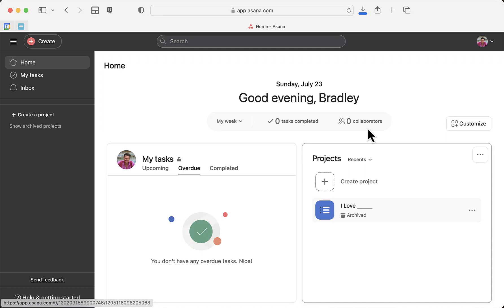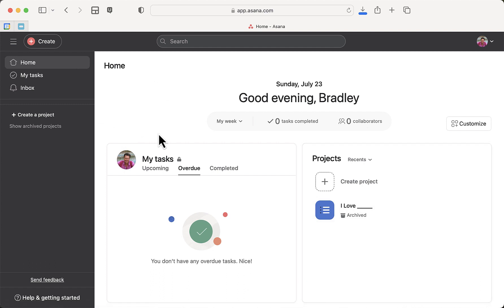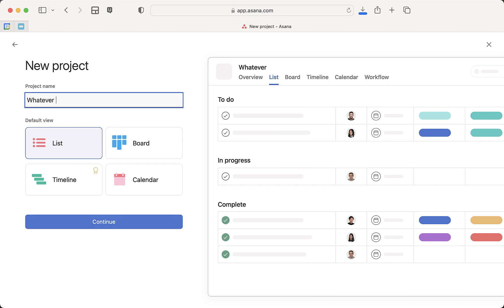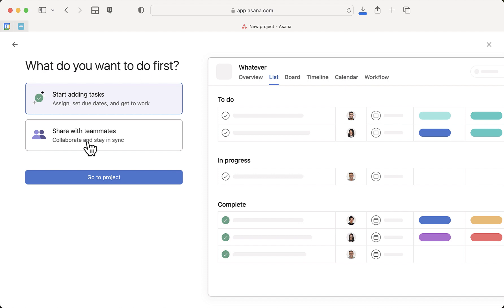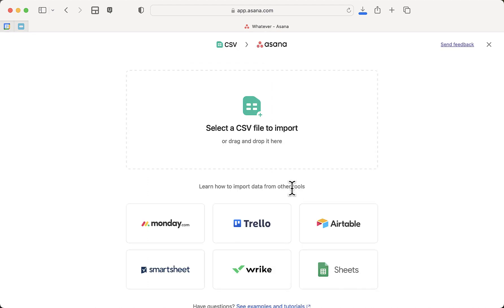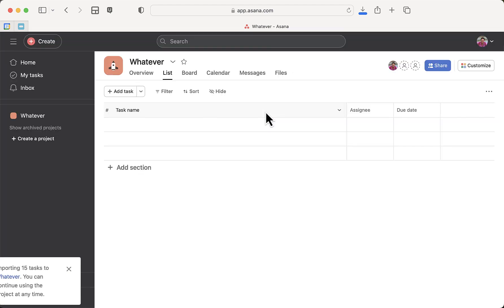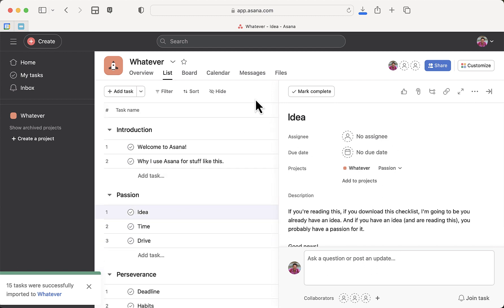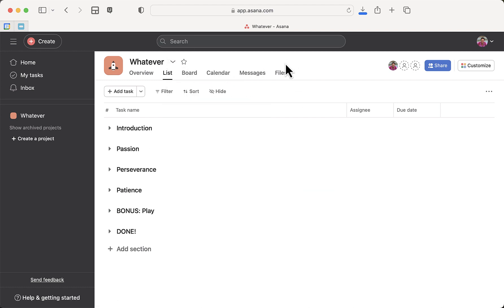Import An Asana Project (CSV file) into Your Asana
MY COURSE
How To Write Your Book In A Weekend?